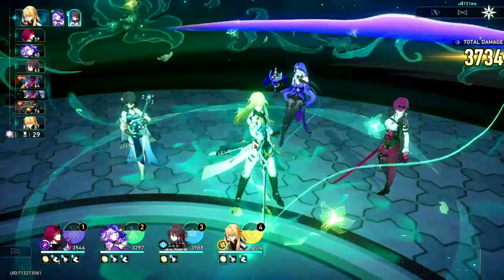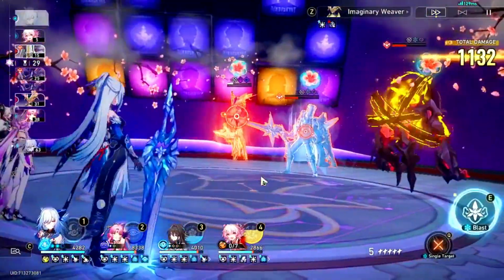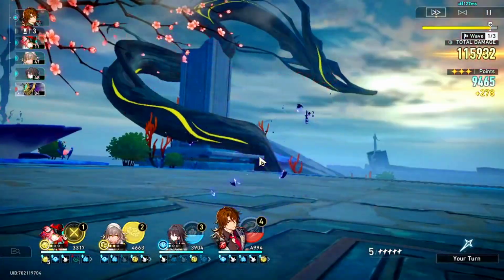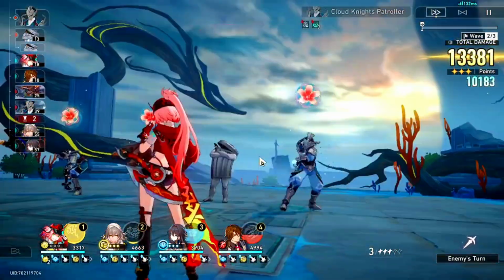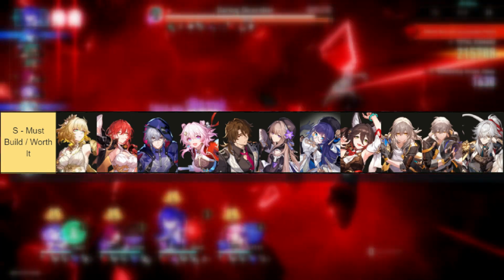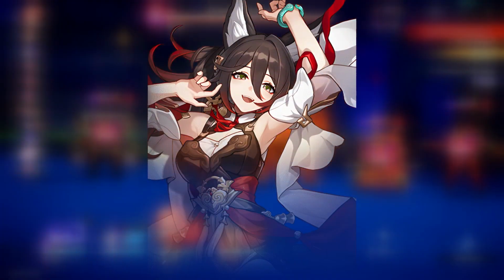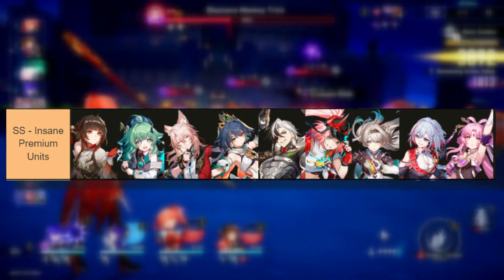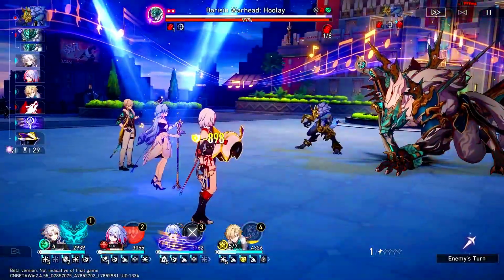THE ULTIMATE HONKAI: STAR RAIL 3.0 TIERLIST.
I can't make up a sassy thing to say here this time.
DoT buff please I guess?

Kindly join my memberships to continue supporting me even more and gain perks: